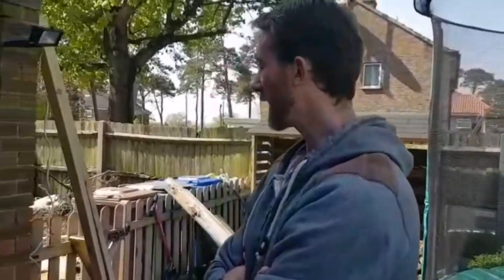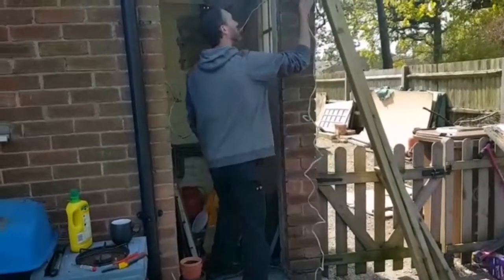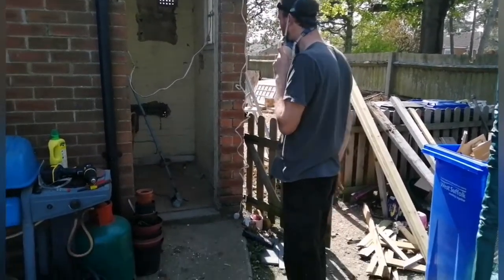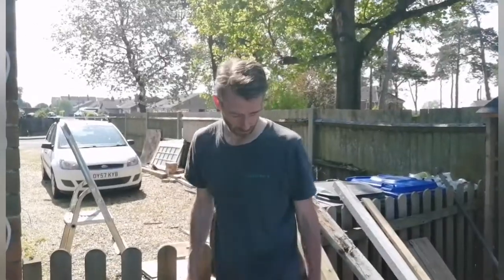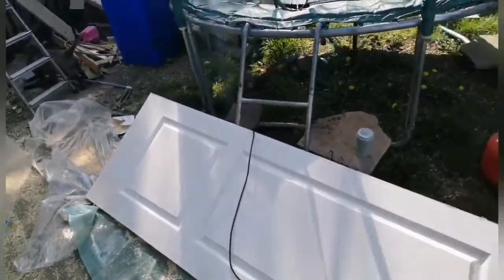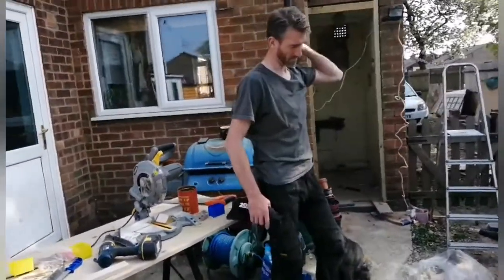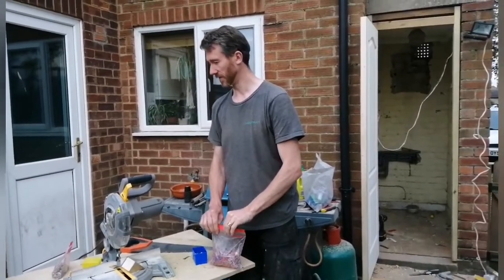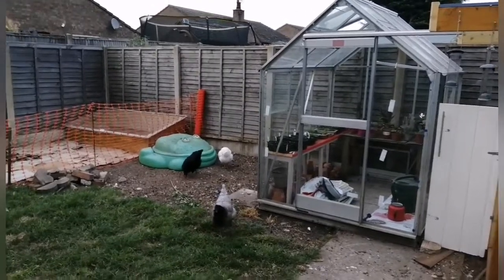Andy's determined to hang that door | Lockdown 2020 | part 15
Lockdown at Roe Cottage 2020

We love to hear from you. Why not get in touch.